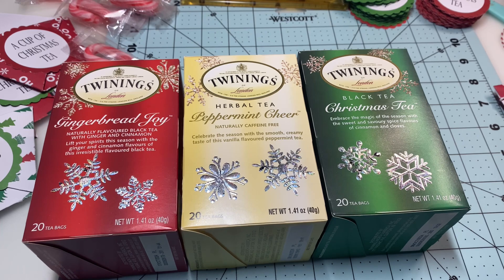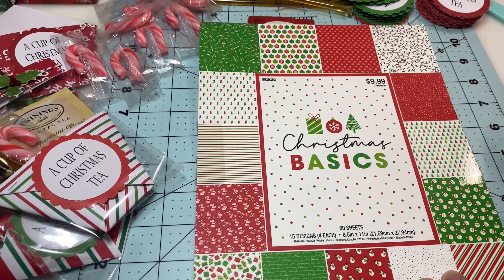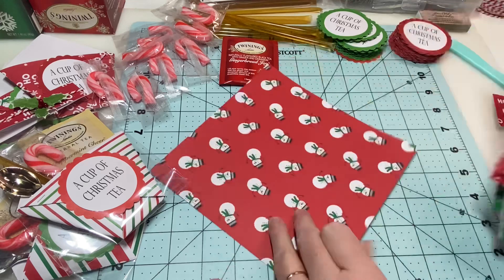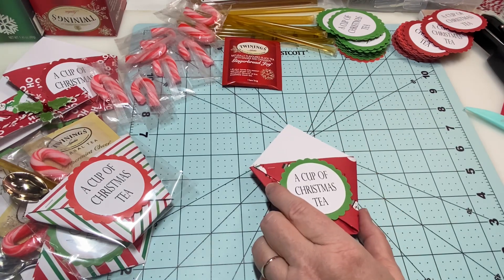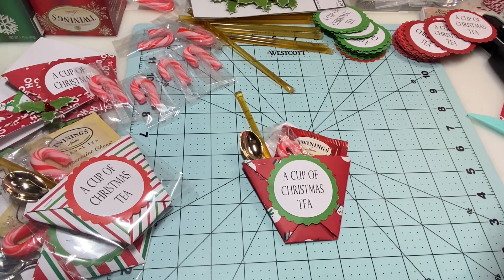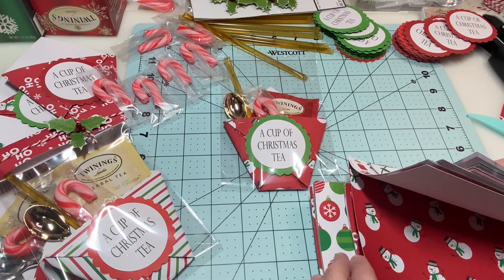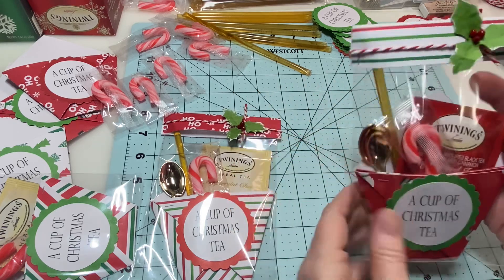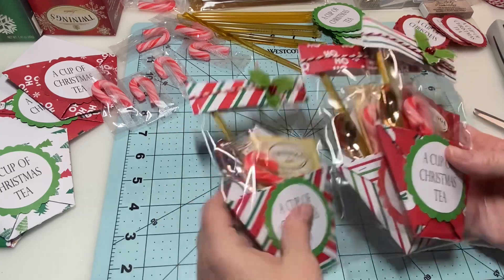CRAFT FAIR SERIES 2022/A CUP OF CHRISTMAS TEA/ BEST SELLER!!! EASY TO MAKE!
Hey y’all!

Here are a few supplies I purchased from Amazon!

Other supplies I used from Hobby Lobby

4x6 clear bags

Red & white twine

Christmas holly w snow tips

Small spoons came from Dollar Tree

My glue gun is from SUREBONDER.com

Big hugs!

Deanna 🌸🌸

PS: per my video I will be selling these for 3$ or 2 for $5